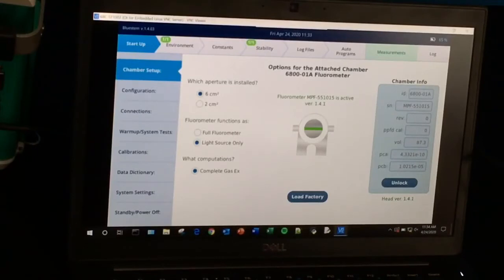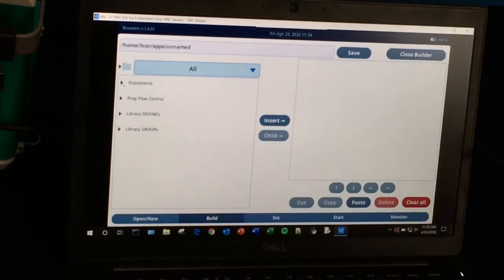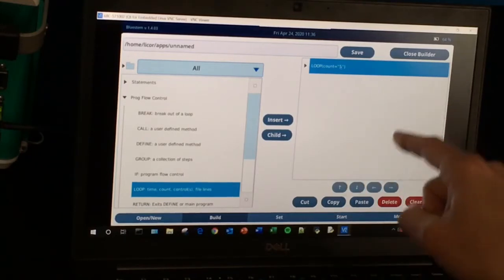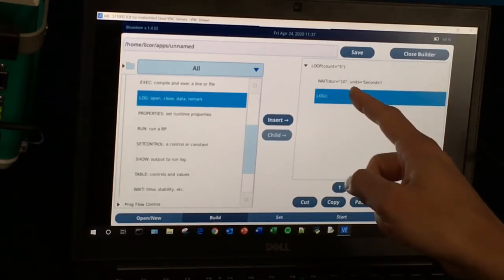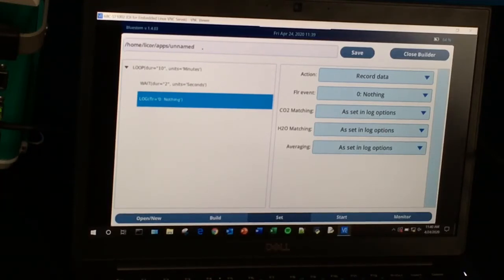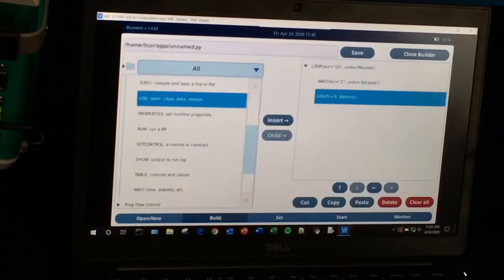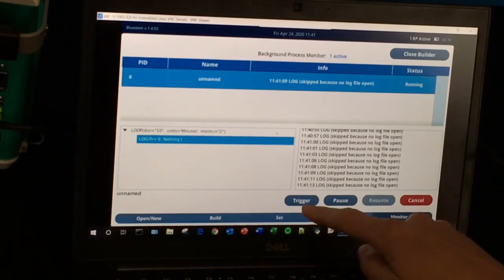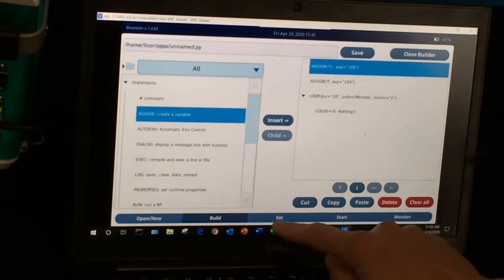Introduction to Background Programs on the LI-6800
This video introduces the background program builder on the LI-6800. Background programs, released in software version 1.4.02, open up the full capabilities of the LI-6800 to custom programing.